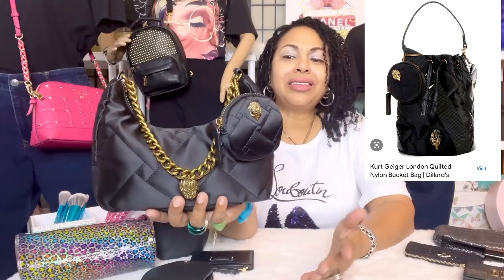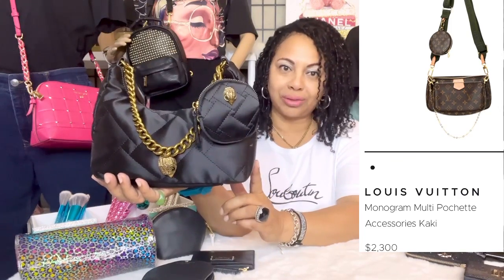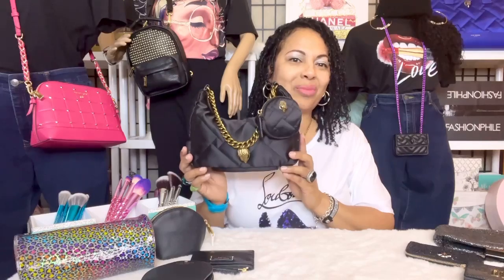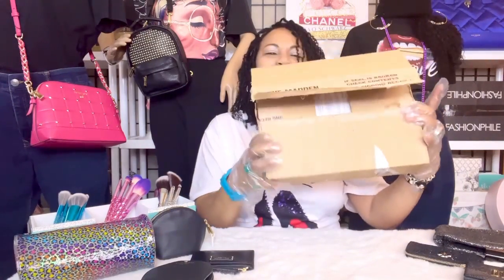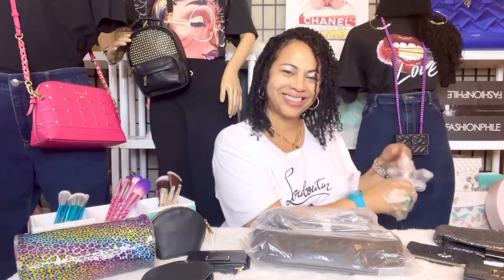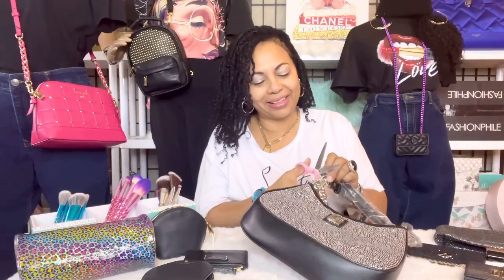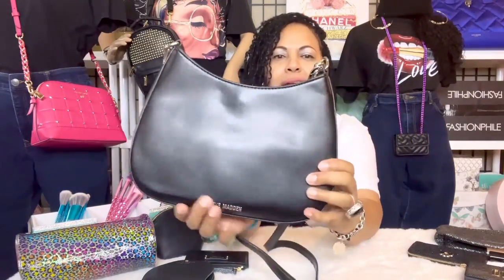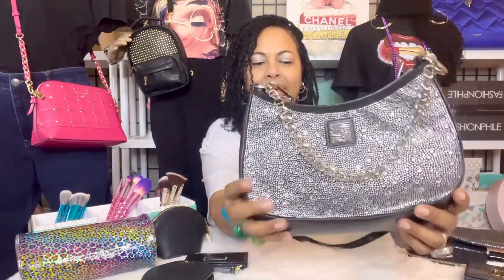STEVE MADDEN BMAVIS RHINESTONE SHOULDER CROSSBODY BAG Affordable Option MAVIS HANDBAG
STEVE MADDEN BMAVIS RHINESTONE SHOULDER CROSSBODY BAG | Affordable Option
I love the Steve Madden bags. I also love the Steve Madden sneakers.
Steve Madden BMavis bag
Steve Madden BMavis black
Coach hoop earrings

Timecodes:
0:00 - Intro
1:20 - Steve Madden
1:31 - Kurt Geiger London Crystal Embellished Recycled Multi Crossbody
1:41 - Steve Madden bag
1:51 - Steve Madden BMavis
2:00 - Steve madden crossbody bag
2:10 - Steve madden Rhinestone Bag
2:37 - Kurt Geiger London Crossbody Bucket Bag
3:11 - Handbag affordable options
3:26 - handbag unboxing
3:37 - handbag unboxing 2022
3:48 - Macy's Unboxing
4:15 - Steve Madden Mavis Handbag